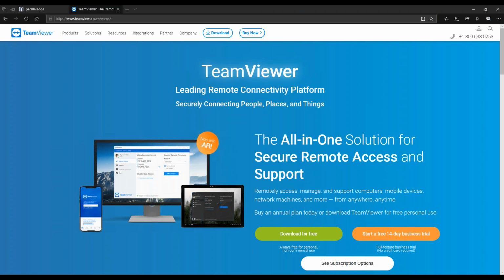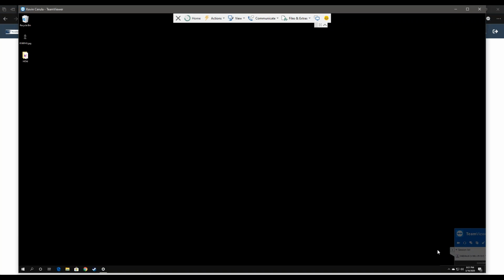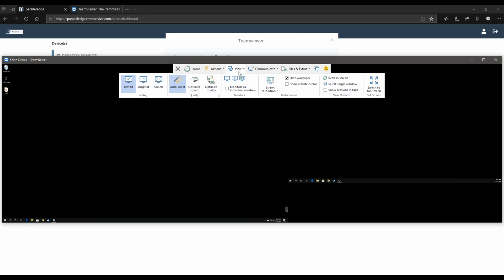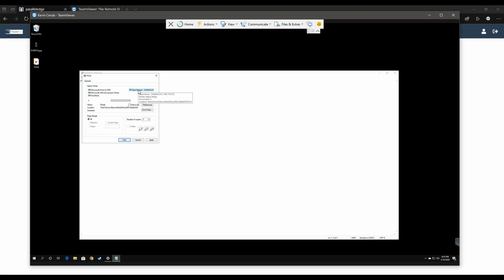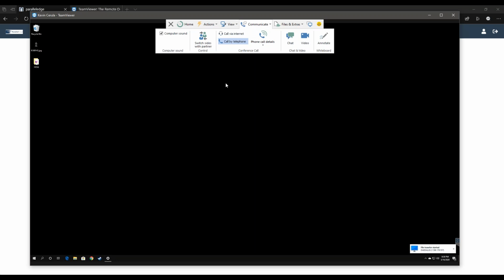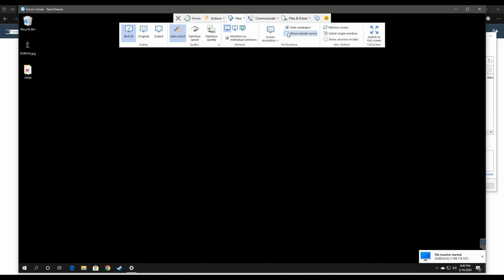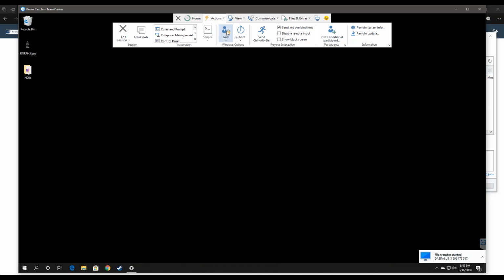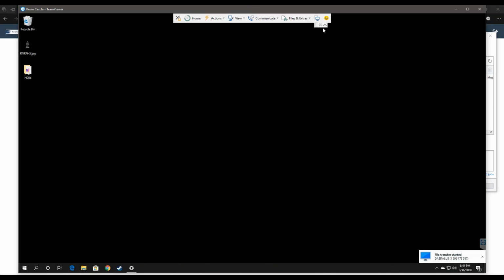How to Work Remotely using Teamviewer